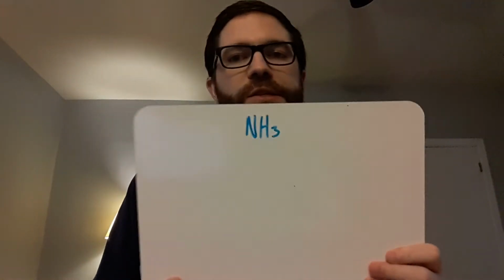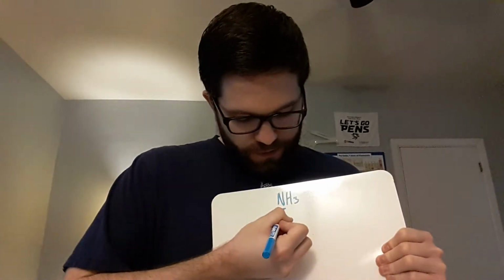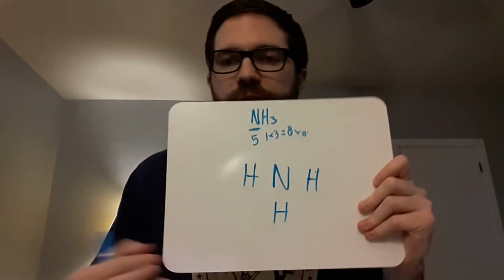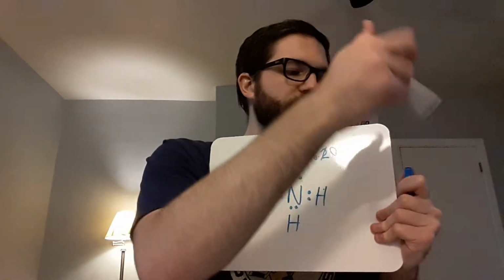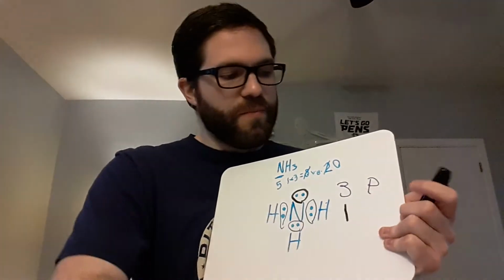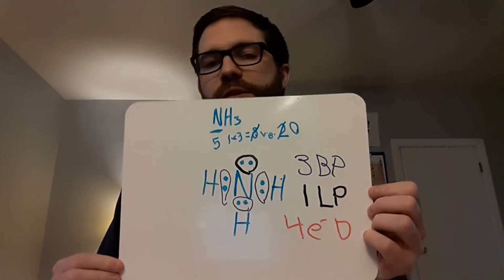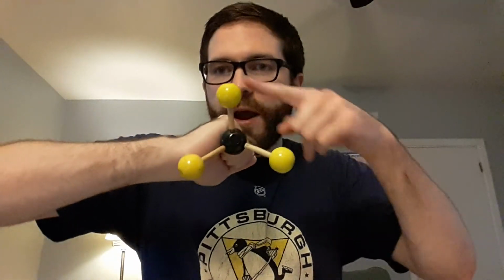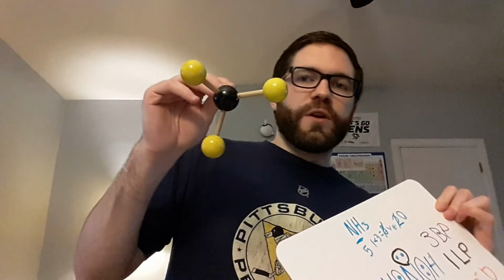Day 22 - Electron Domains Part 2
Good morning, chemistry students!  My name is Mr. Adam, this is chemistry, and welcome to Day 22 of online learning!

Daily Video #22 - Reminder of VIRTUAL OFFICE HOURS, everyday from 1:30-2:30 PM - link to Google Meet at the top of Google Classroom.  We do an example problem showing how to go from a molecular formula (NH3) to a Lewis structure, to a ball-and-stick model, to the molecular shape formed by electron domains.